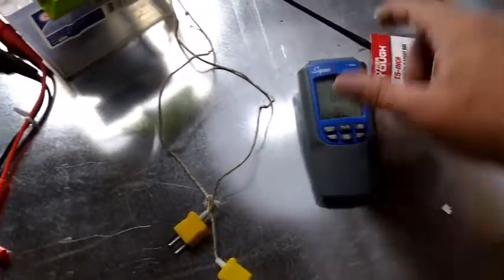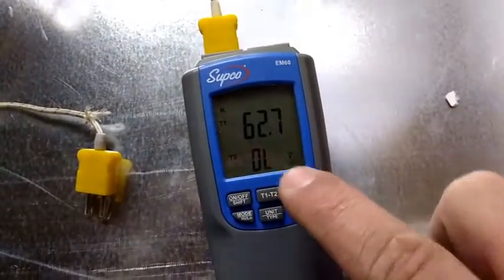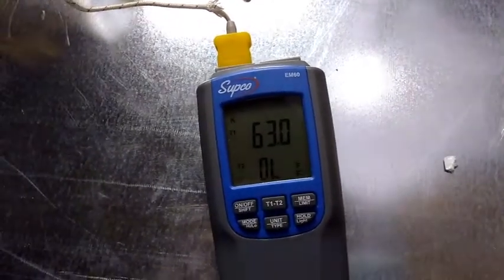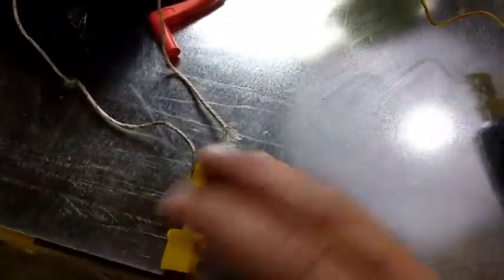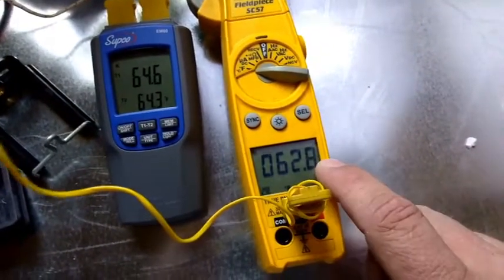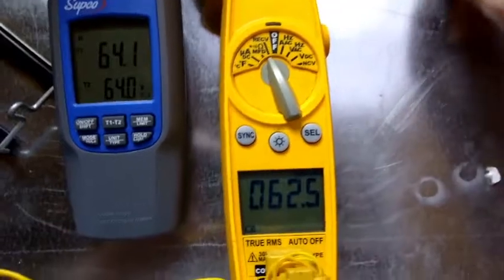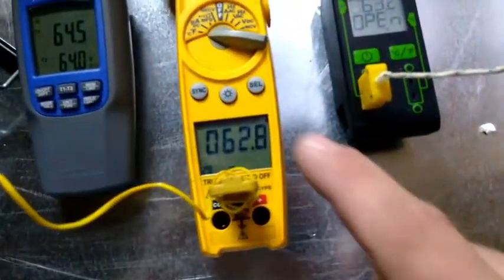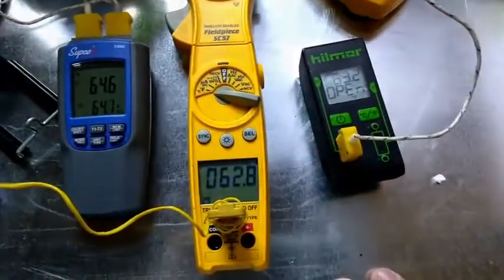Supco EM60 Dual K Type Thermometer